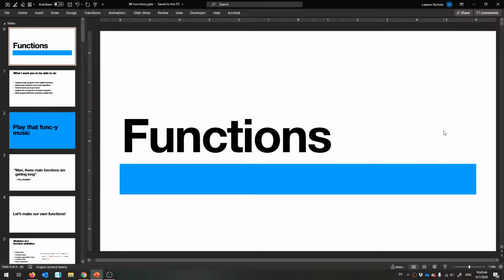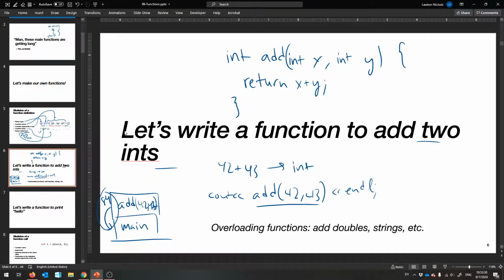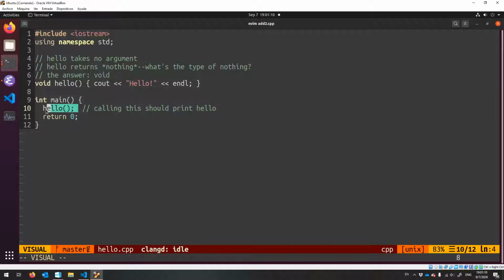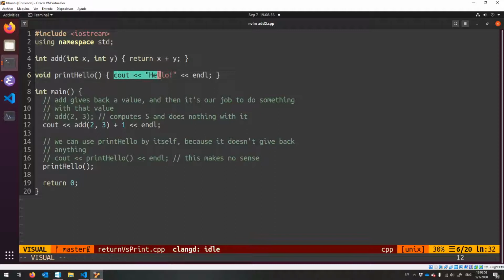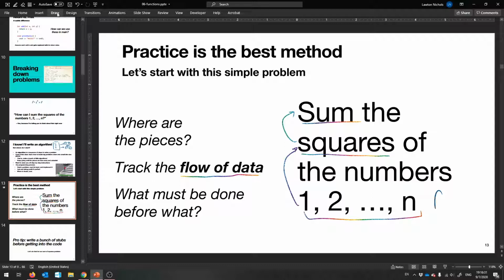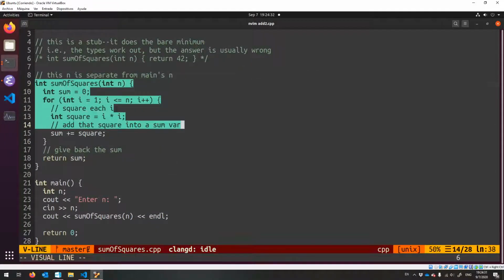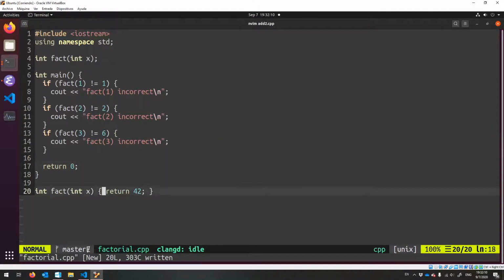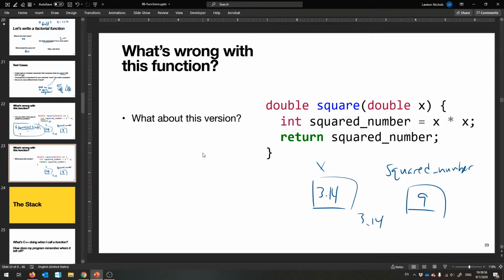(F20) CSCI 40: Lecture 11